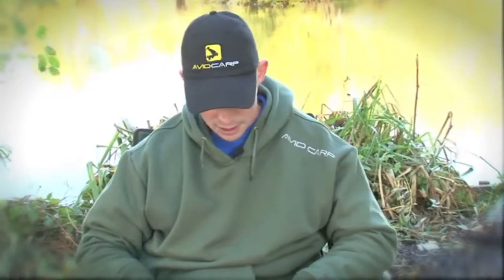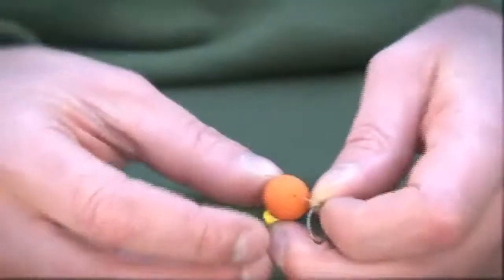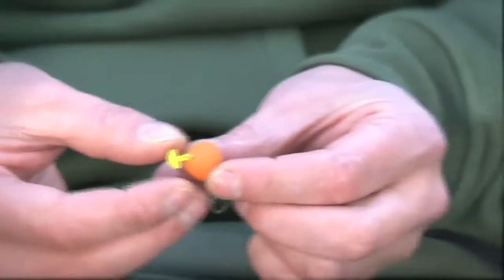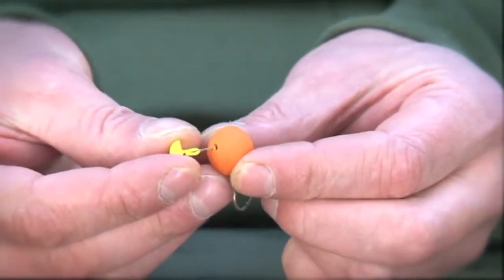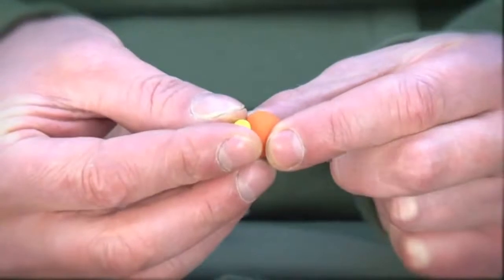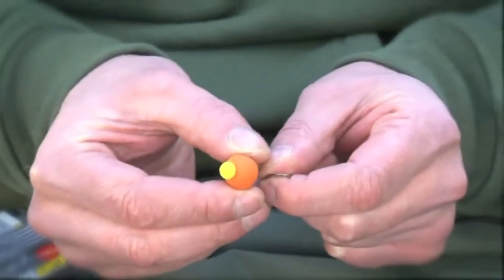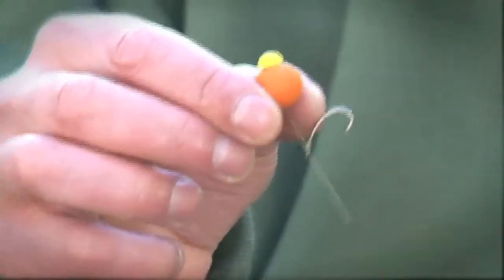Avid Snippets 10 Sight Stops